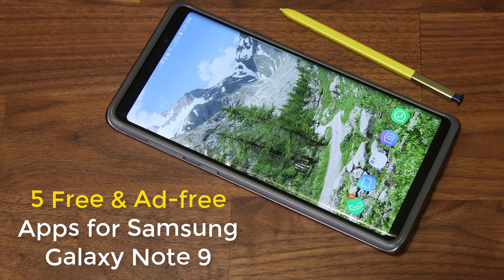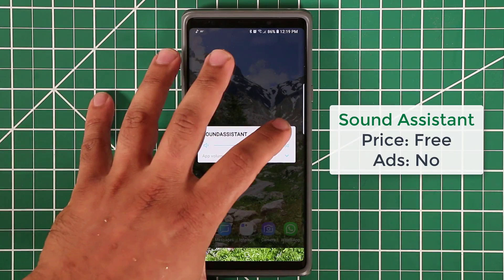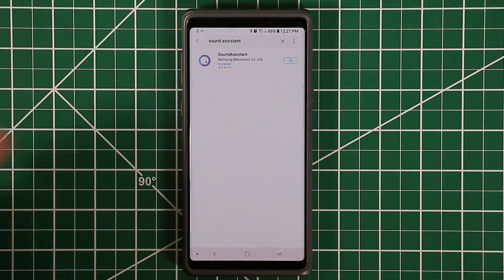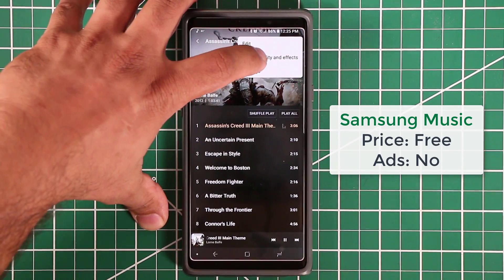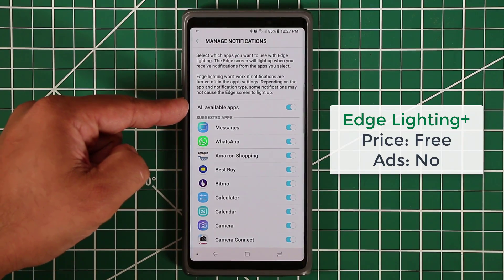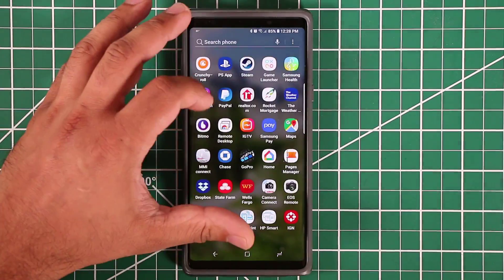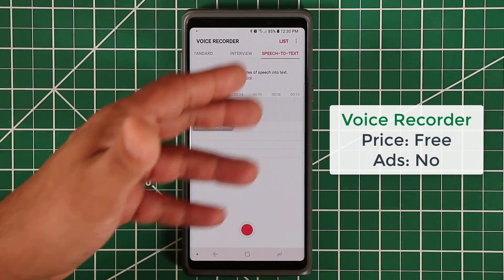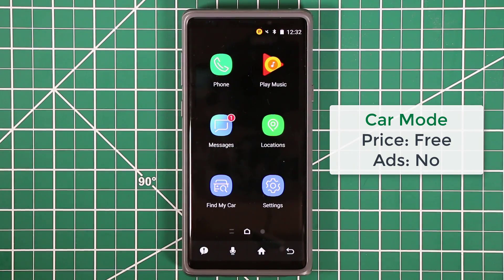5 Must-Have Apps for Samsung Galaxy Note 9 (free & without ads)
In this video, I am going to share 5 amazing must-have apps for your Samsung Galaxy Note 9. These apps are specially designed for your Galaxy Note 9 and other Galaxy smartphones and will surely enhance the use of your smartphone.

All these android apps are free full version apps and contain no ads.